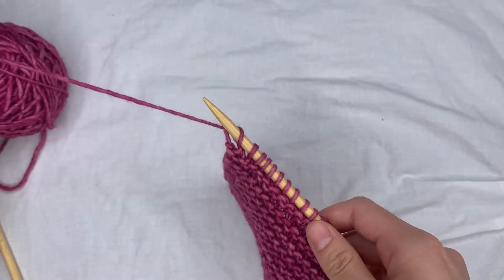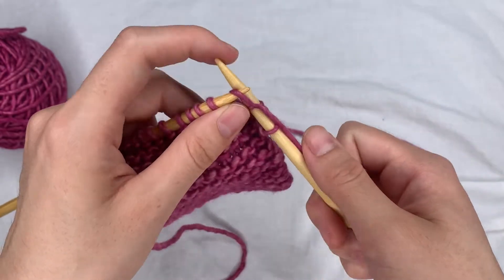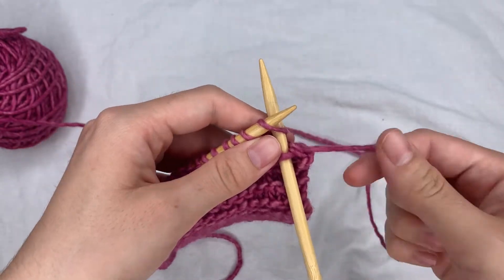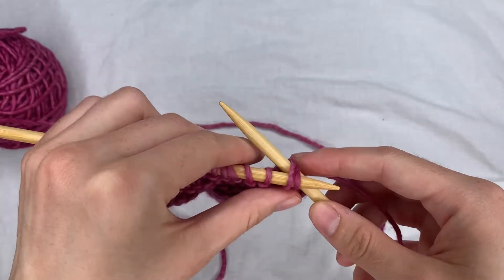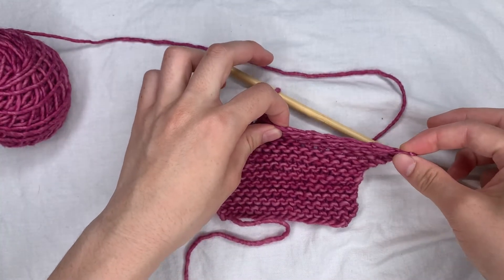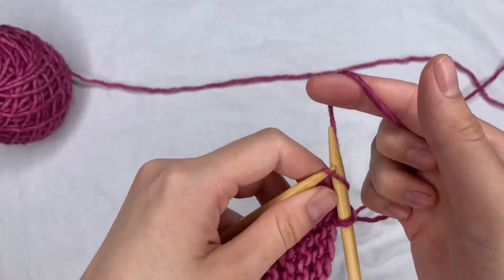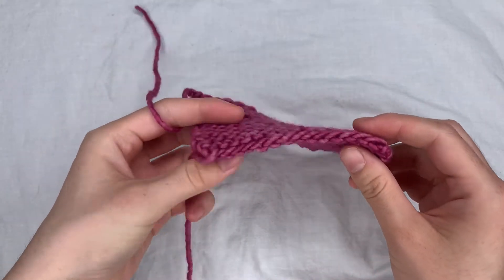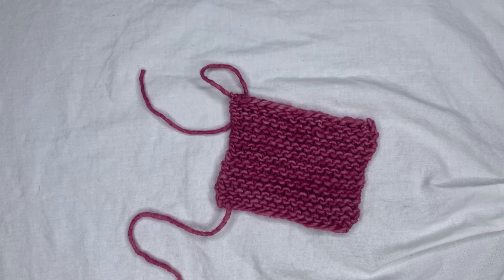beginner knitting: how to cast off | simple, stretchy KNIT cast off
This is the sixth video in my beginner knitting series- make sure to check out the playlist for any other knitting help you may need! in this video you will learn how to cast off/bind off using a simple knit cast off.